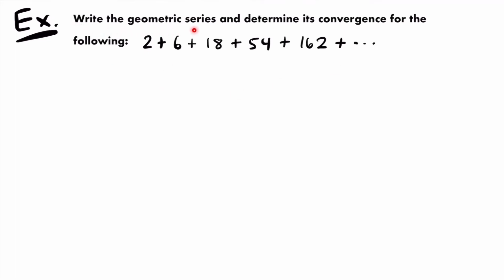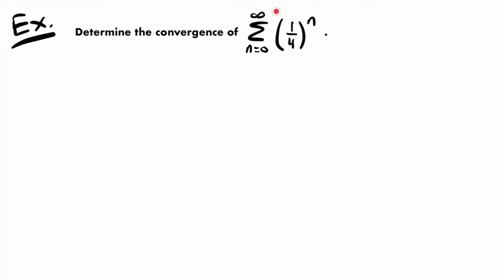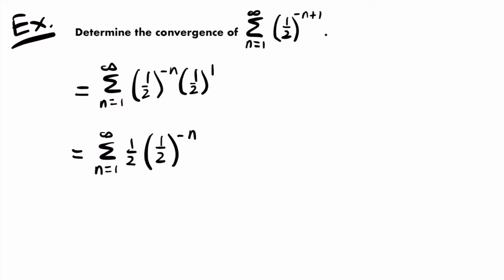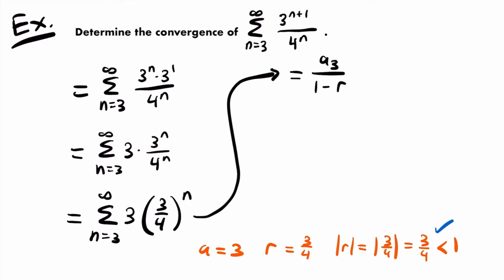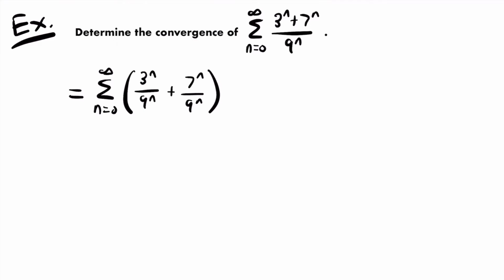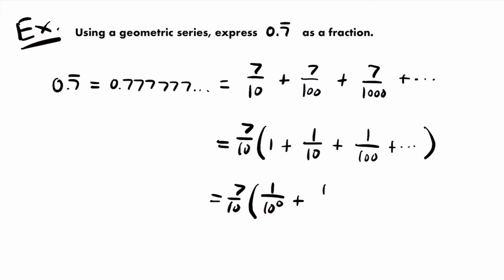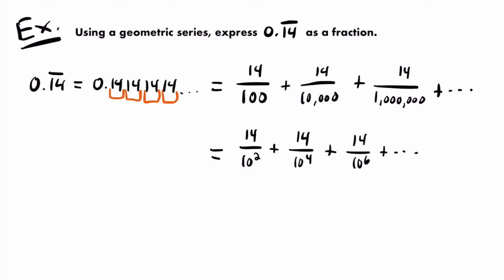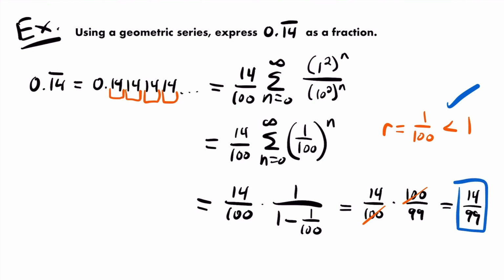Geometric Series Examples | Calculus 2 - JK Math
Example Problems For Convergence of Geometric Series (Calculus 2)

In this video we look at several practice problems of determining the convergence and the sum of geometric series, as well as using a geometric series to express a repeating decimal as a fraction.

Video Chapters:
0:00 Example 1 - (2 + 6 + 18 + 54 + 162 + ···)
6:09 Example 2 - (1/4)^n
8:07 Example 3 - (1/6)^(n+1)
11:06 Example 4 - (1/2)^(-n+1) starting at n=1
14:43 Example 5 - 3^(n+1)/4^n starting at n=3
19:17 Example 6 - (-1)^n/2^n starting at n=1
22:24 Example 7 - (3^n+7^n)/9^n
27:11 Example 8 - Express 0.7 Repeating as a Fraction
33:03 Example 9 - Express 0.14 Repeating as a Fraction
41:43 Outro